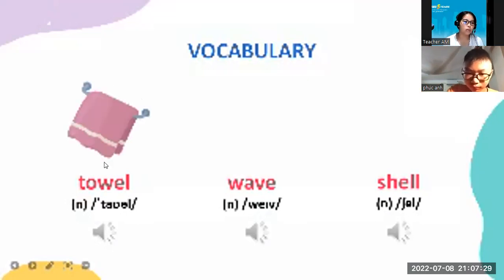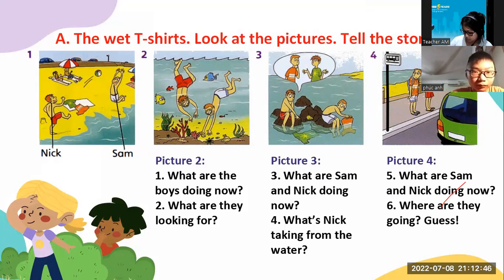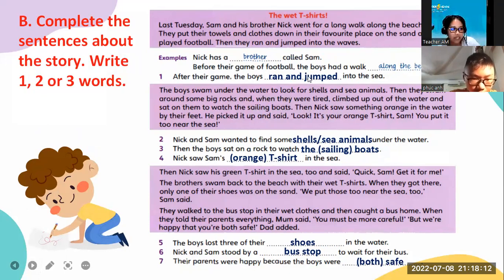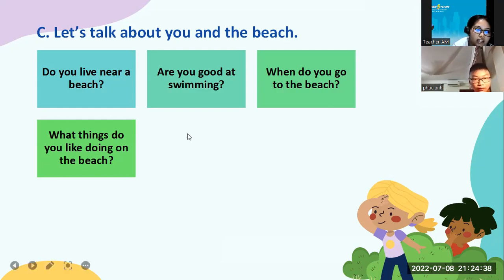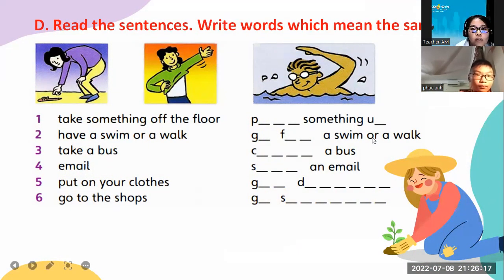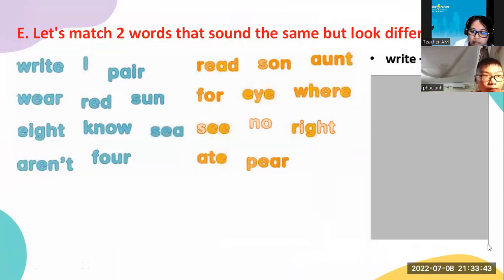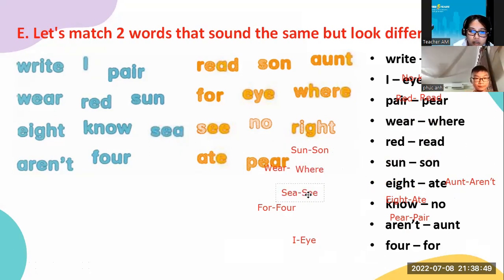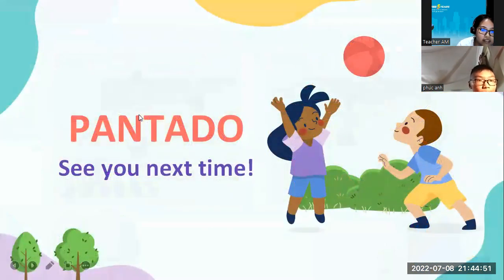PK1428- FUN FOR MOVERS- UNIT 44- JULY 8, 2022